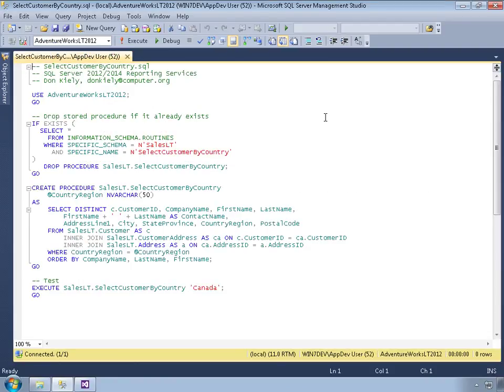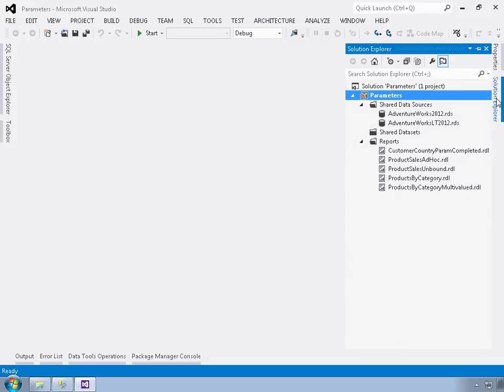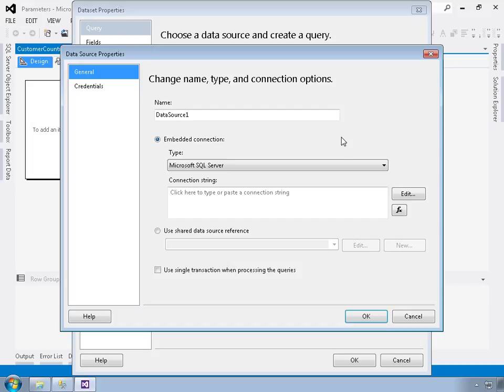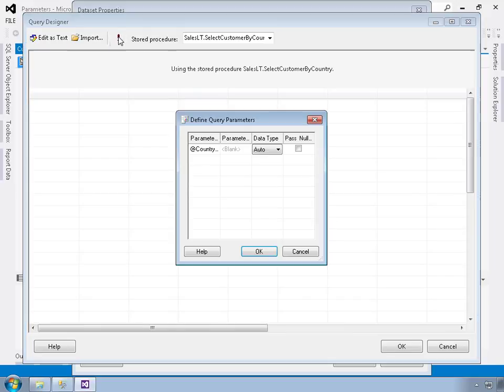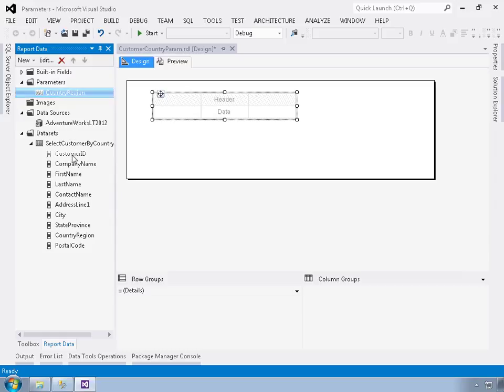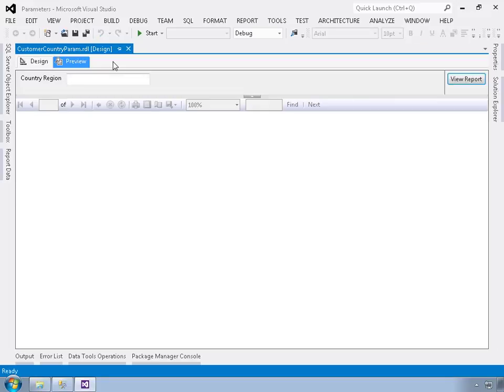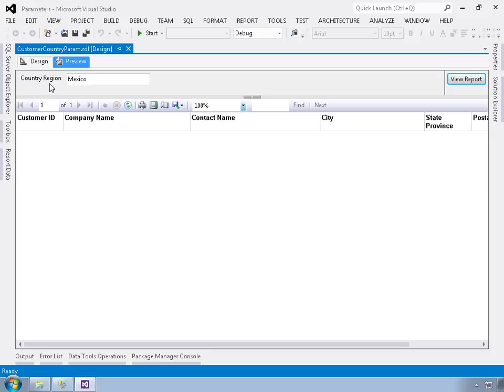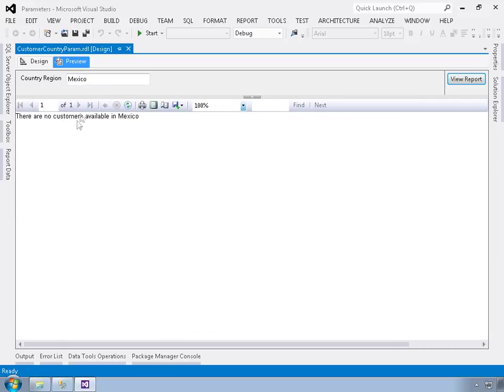SSRS 2014, Part 05 Layout, Parameters, and Visualizing Player LearnNowOnline 4